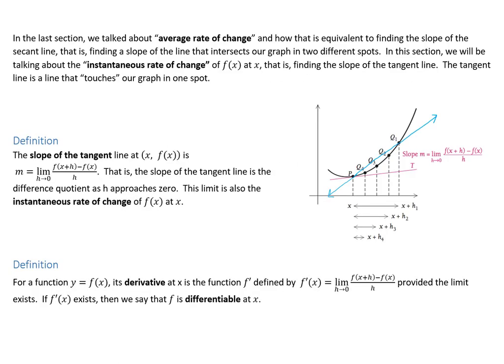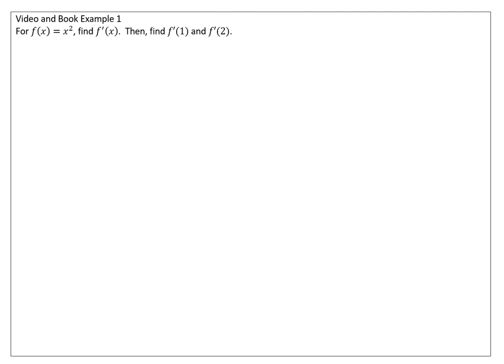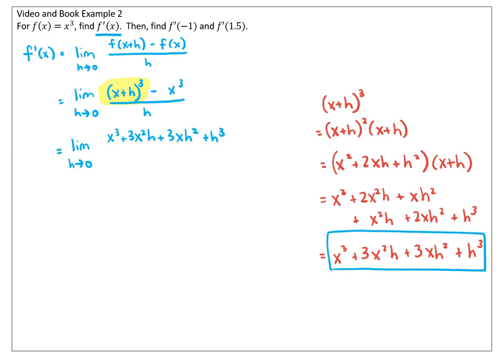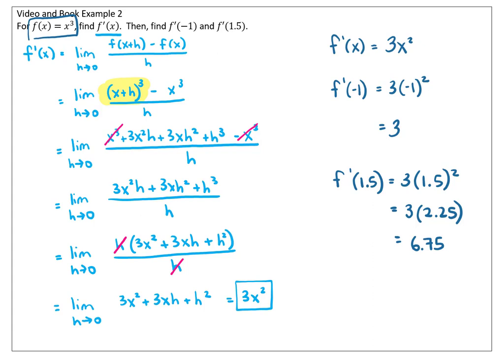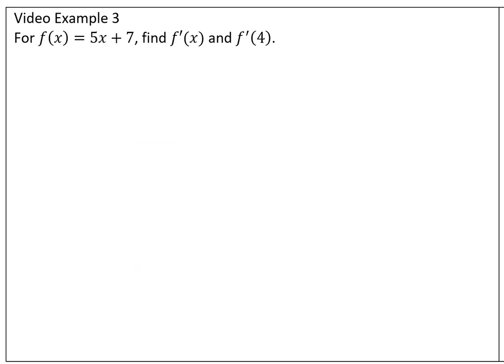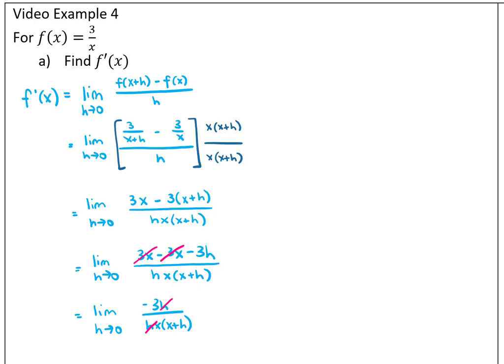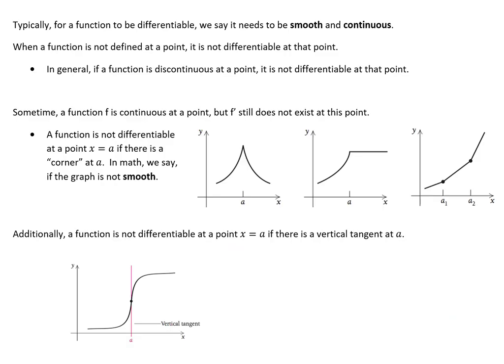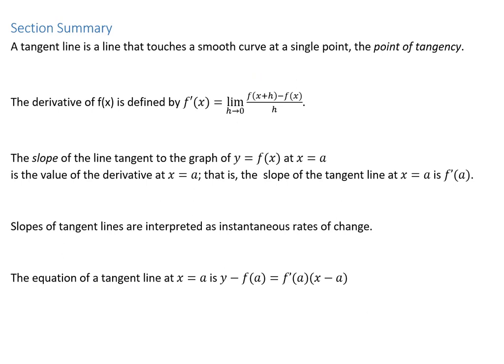M120 1.4 Differentiation using Limits of Difference Quotients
M120 Business Calculus
1.4  Differentiation using Limits of Difference Quotients
instantaneous rate of change
derivatives
slope of tangent lines
equations of tangent lines